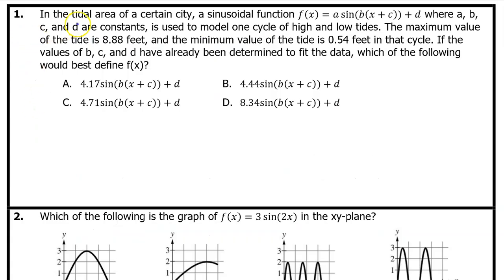3.6C - Sinusoidal Transformations (Multiple Choice) [AP Precalculus]